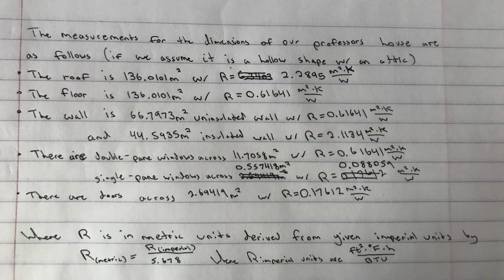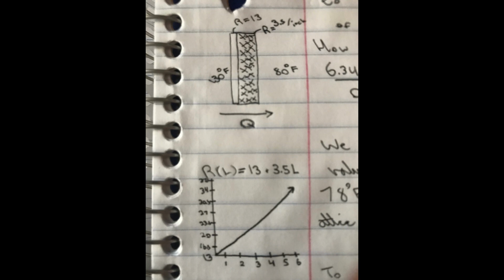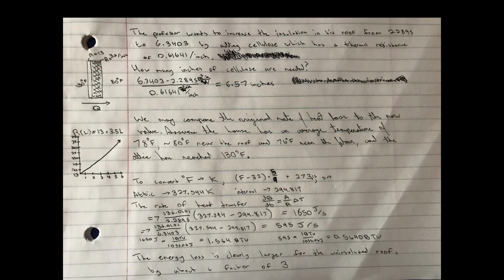[PHYS 168] Harrison Newman - Video Project 2 ~ Problem C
This is a brief video that covers simple heat transfer via insulated surfaces, such as the ones within your house.